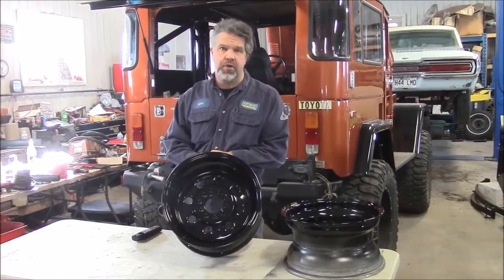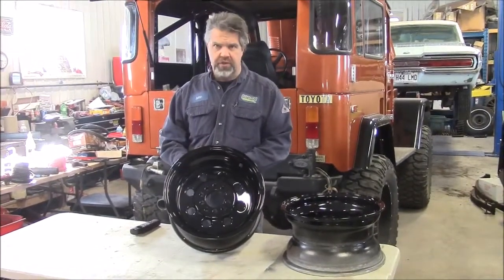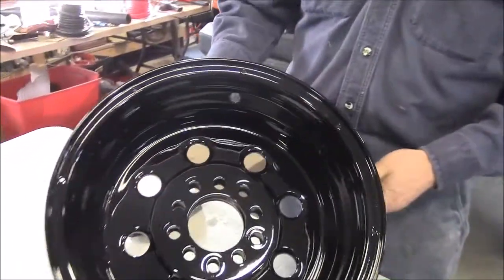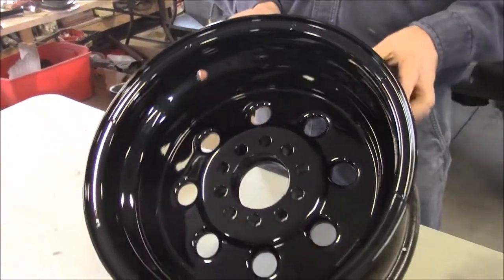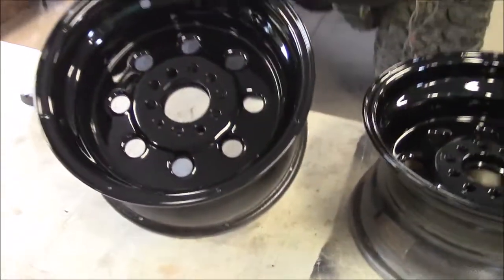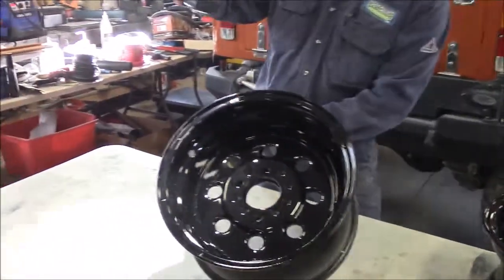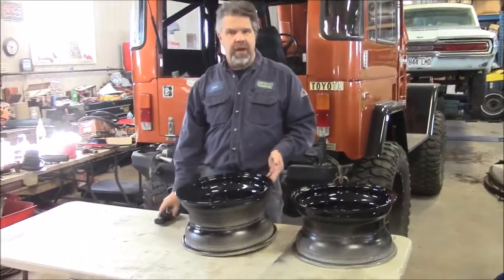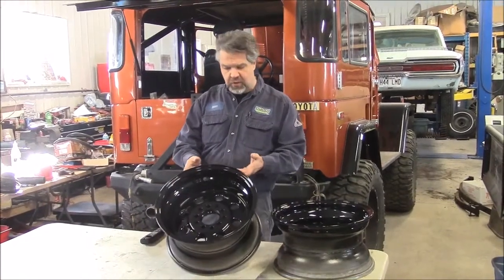Weld Racing Draglite Wheels Powder Coated, Gloss Black, kingstonpowdercoating com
We sandblasted and cleaned a polished aluminum set of Weld Racing Draglite Wheels and Powder Coated them a high gloss black paint.